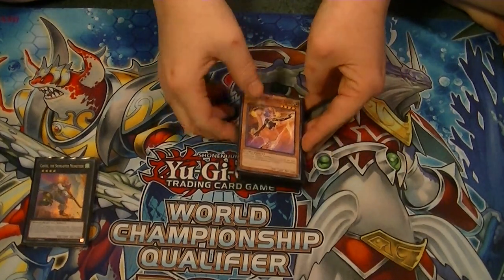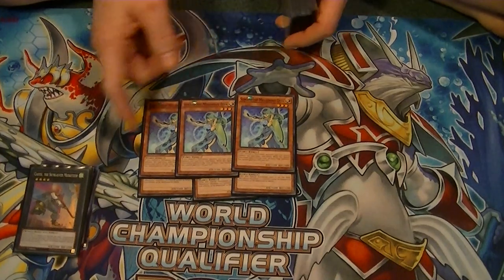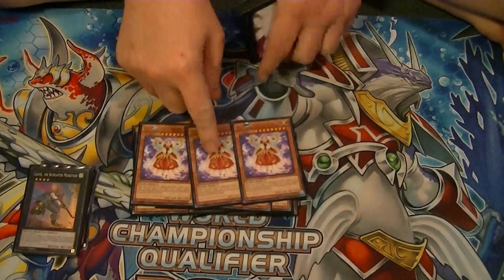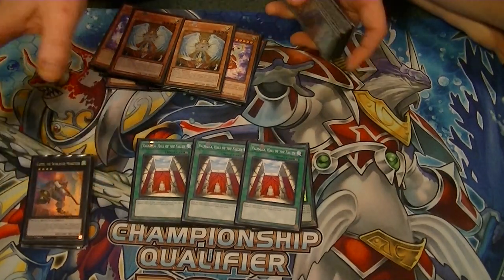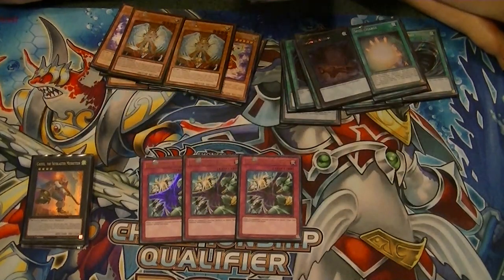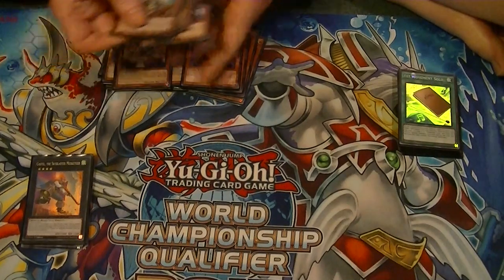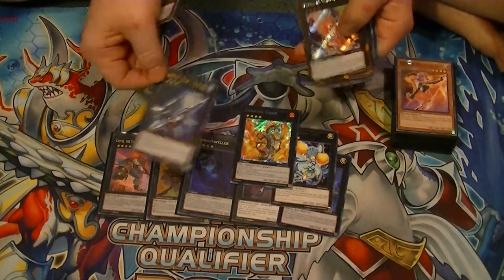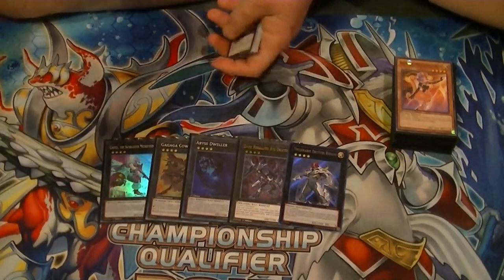Melodious Diva's Deck Profile